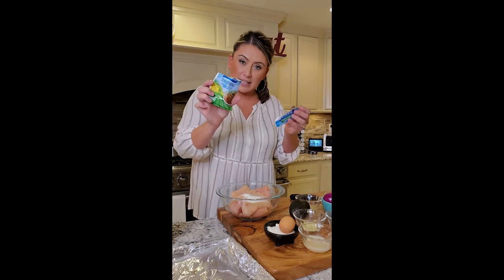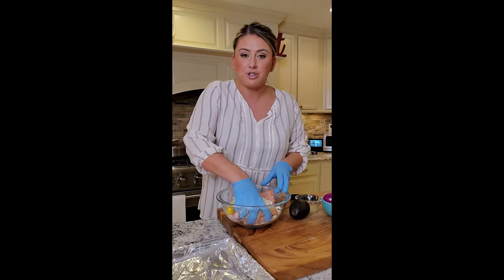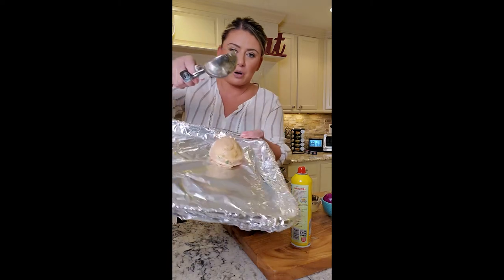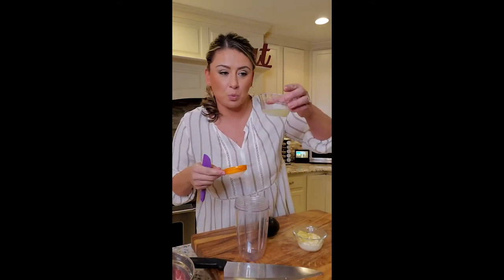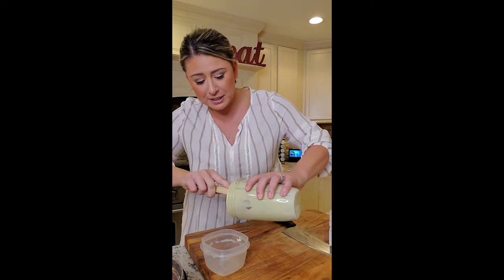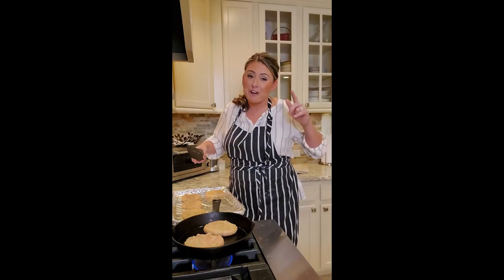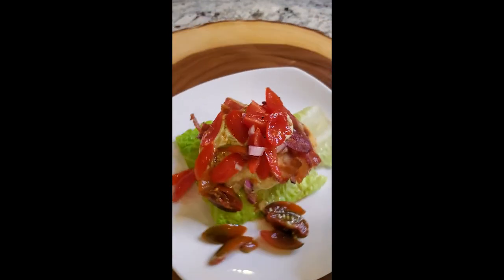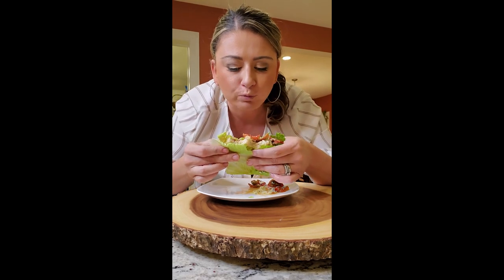Making Turkey Burgers with Chef Covas!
This week on our channel, Chef Covas will show you how to make Turkey Burgers.

Now available Football Menu and Valentine's Special!